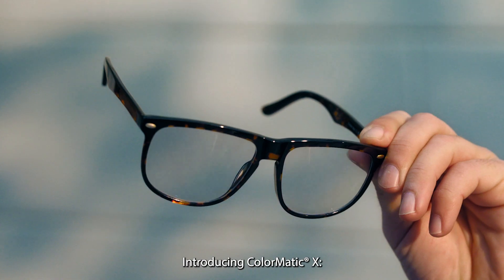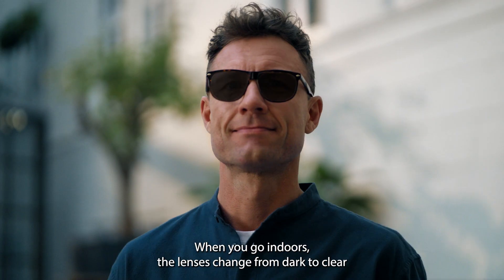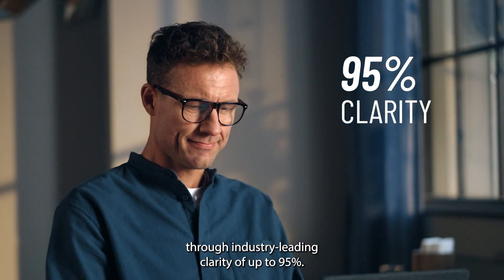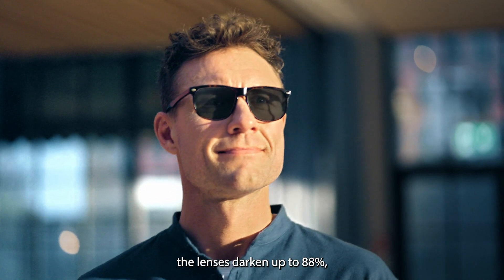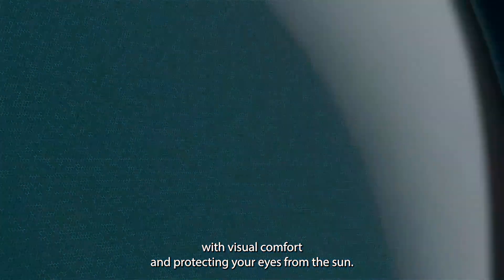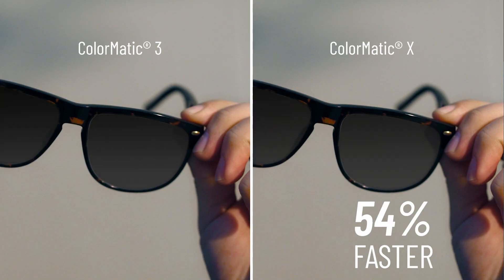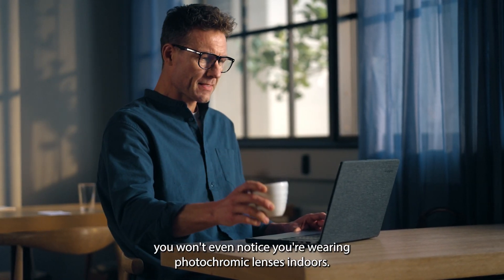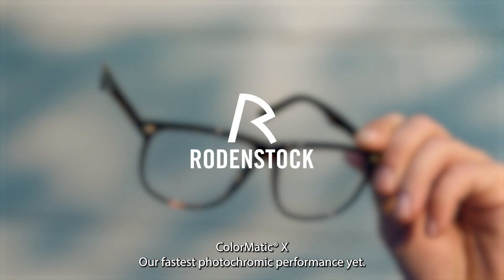Rodenstock (EN) - ColorMatic® X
ColorMatic® X - our fastest and clearest photochromic lenses yet.
ColorMatic® X fades from its maximum absorption to full clarity faster than any previous ColorMatic® generation – more specifically it is 54% faster than the previous generation. Whether commuting, working inside or doing free-time activities outside, our lenses provide protection, convenience and comfort – faster and clearer than ever before.